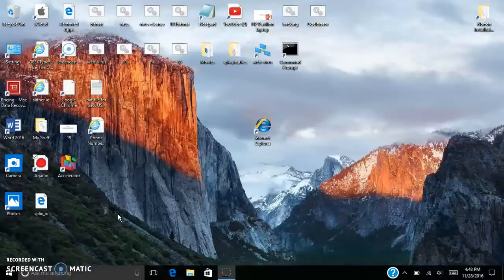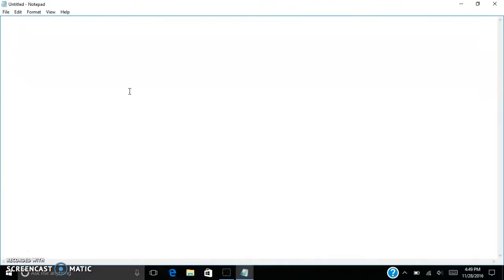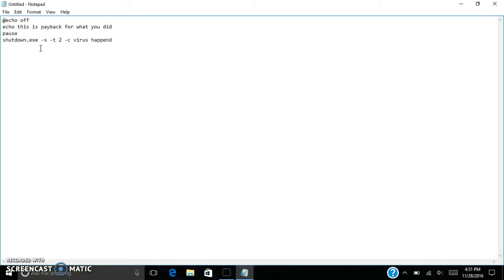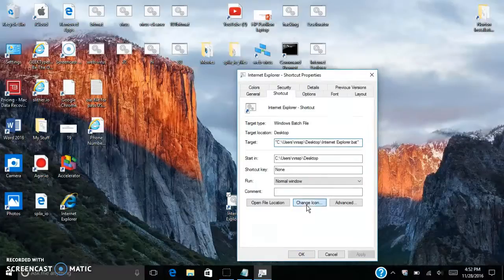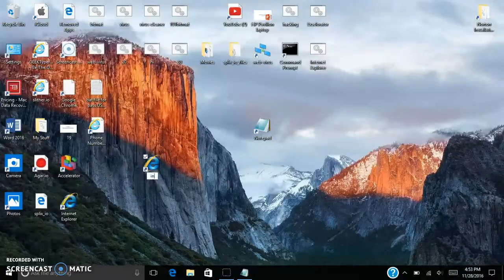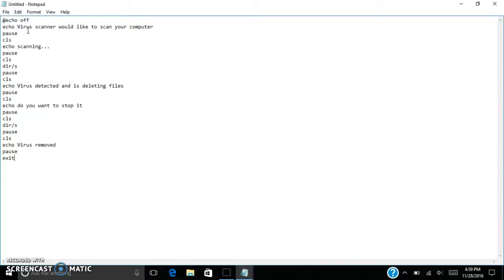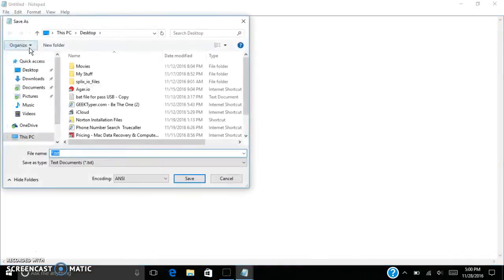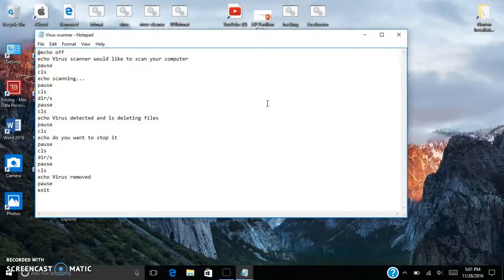Best notepad codes for Windows computers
1
@echo off
shutdown.exe -s -t 2 -c "Enter  message here"

2
@echo off
echo Virus scanner would like to scan your computer
pause
cls
echo scanning...
pause
cls
dir/s
pause
cls
echo Virus detected and is deleting files
pause
cls
echo do you want to stop it
pause
cls
dir/s
pause
cls
echo Virus removed
pause
exit